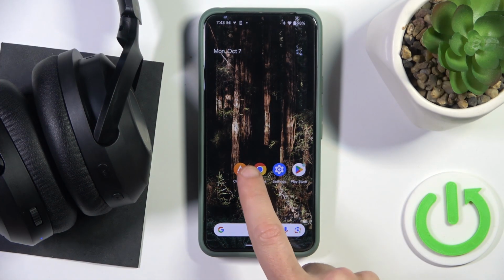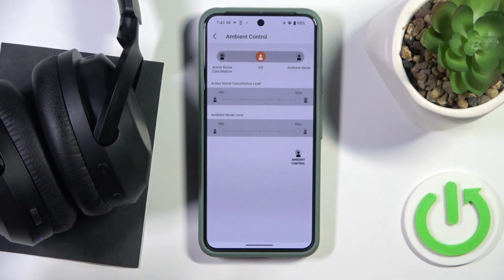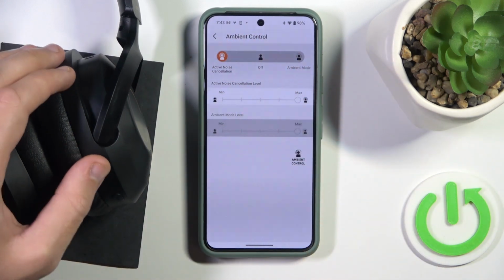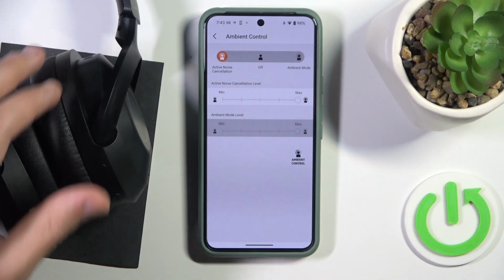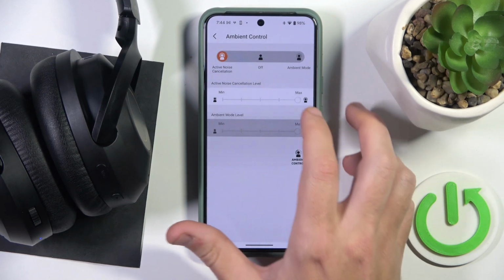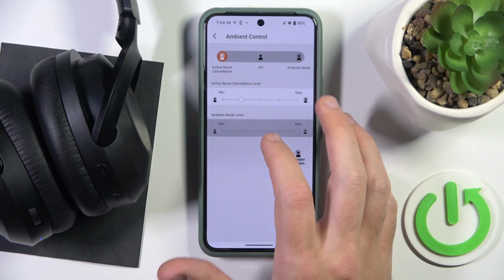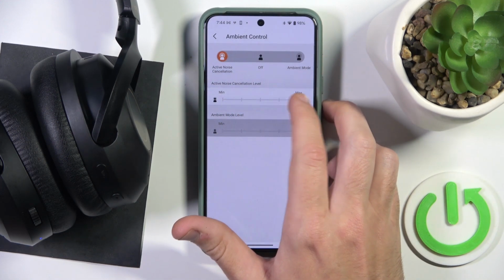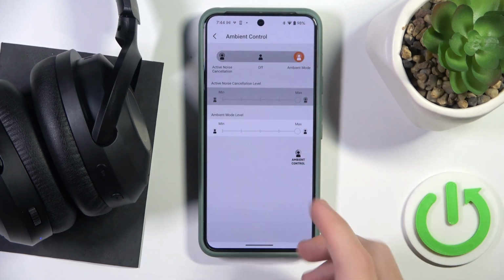Creative Zen Pro: Control and Customize Noise Cancellation!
In this video, learn how to manage the noise cancellation feature on your Creative Zen Pro earbuds. We’ll guide you through turning noise cancellation on and off, adjusting the levels, and switching between noise cancellation and ambient mode. Watch now to optimize your listening experience by controlling how much external sound you want to block or let in with your Creative Zen Pro!

How do I enable and disable noise cancellation on my Creative Zen Pro?
Can I adjust the intensity of noise cancellation on Creative Zen Pro?
Where do I manage the noise-cancelling settings on Creative Zen Pro?